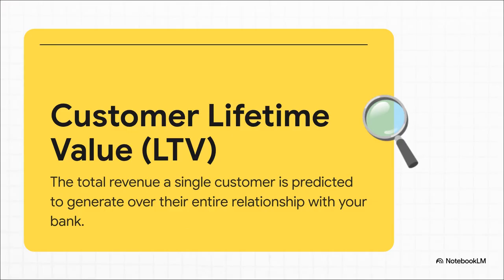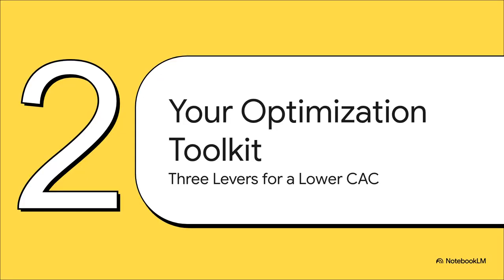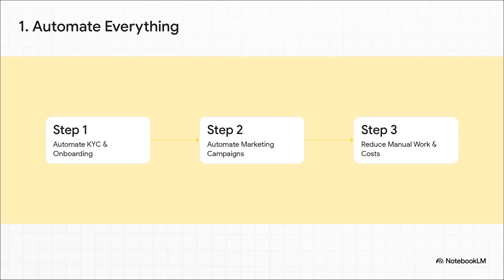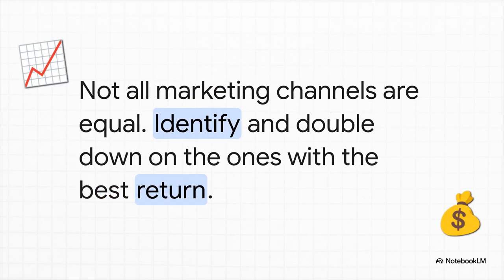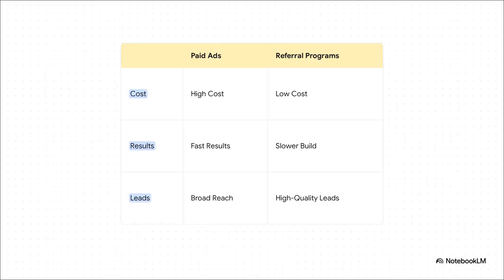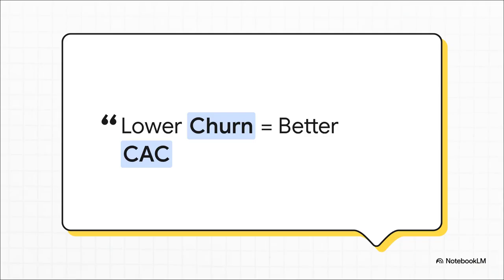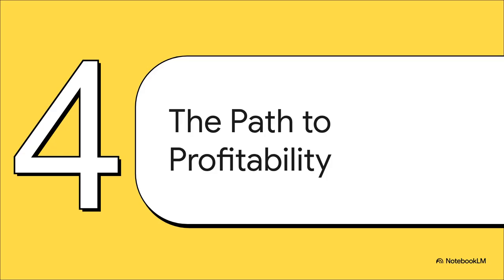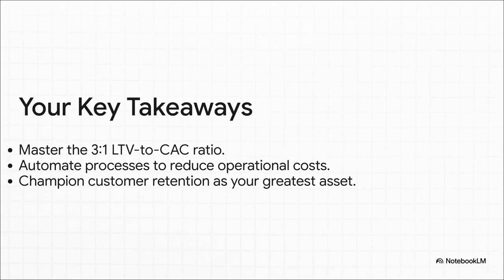Customer Acquisition Cost (CAC) Optimization for Digital Banks | upGrowth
For digital banks, reducing Customer Acquisition Cost (CAC) is key to sustainable growth. In this video, we break down proven strategies to optimize CAC—from leveraging AI-driven insights and data analytics to refining channel mix, personalizing campaigns, and improving retention. Learn how fintech players can balance acquisition with efficiency to scale smarter.